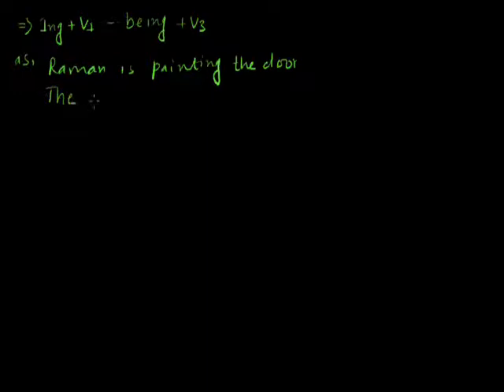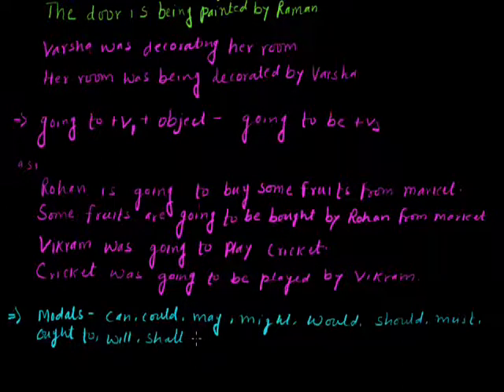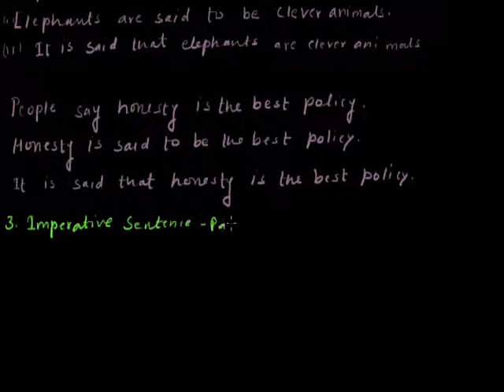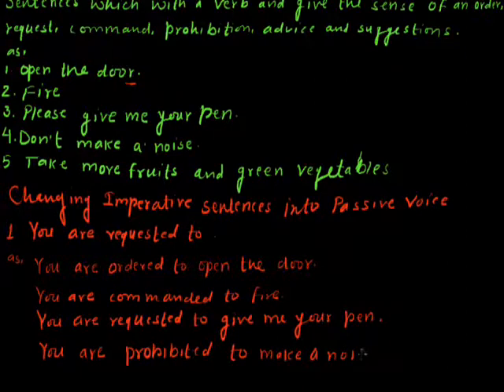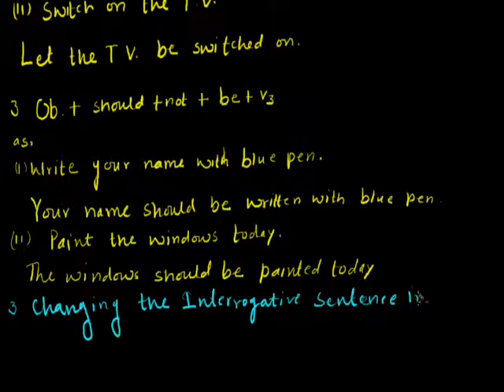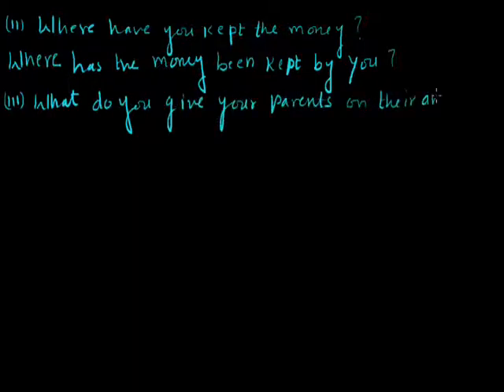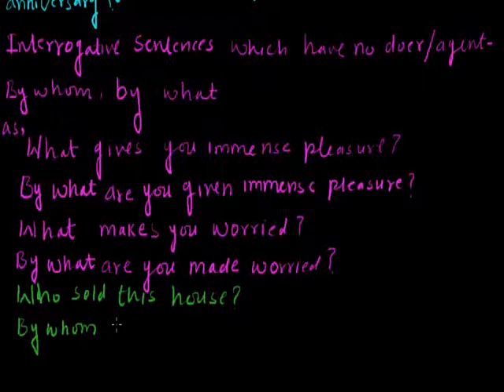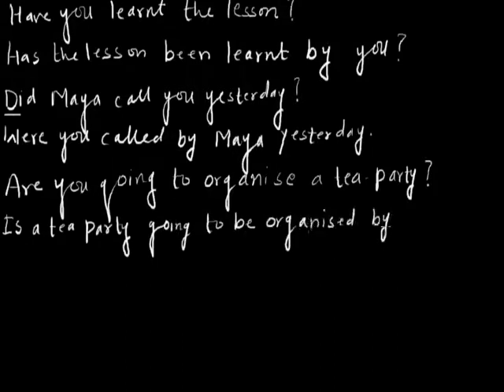Passive Voice 002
Changing the Imperative & Interrogative sentences into Passive Voice